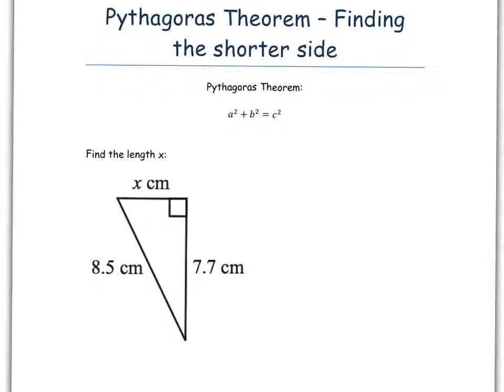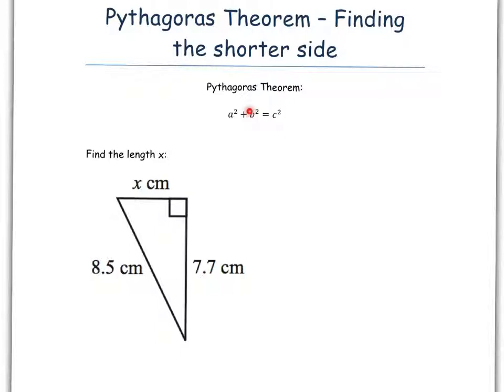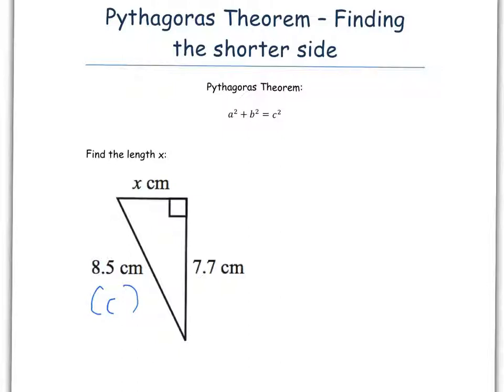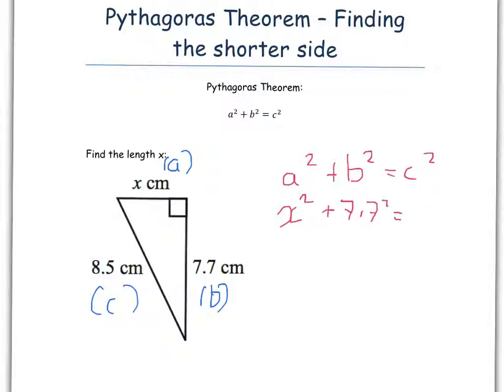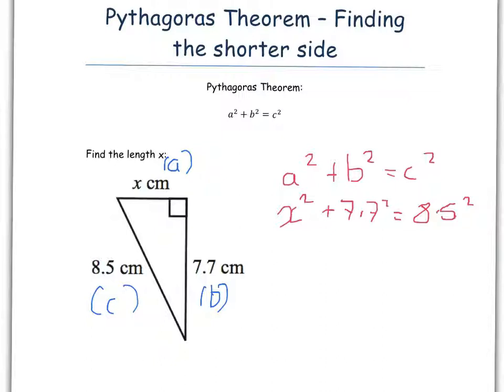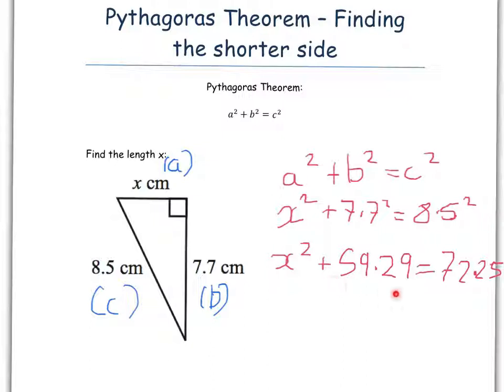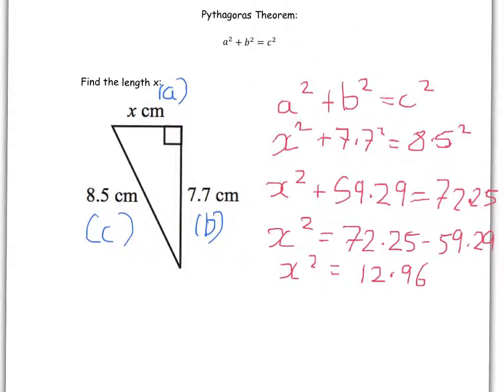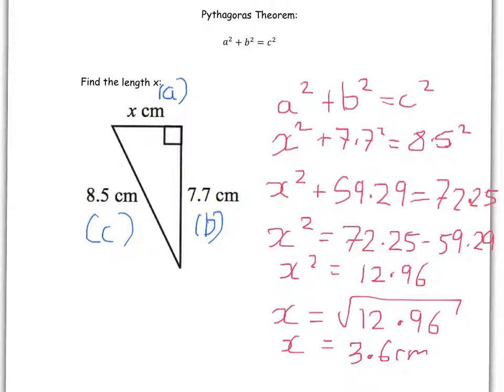Pythagoras Theorem finding the shorter side